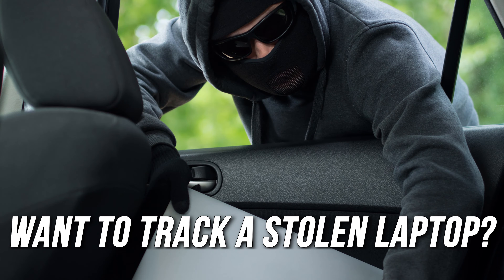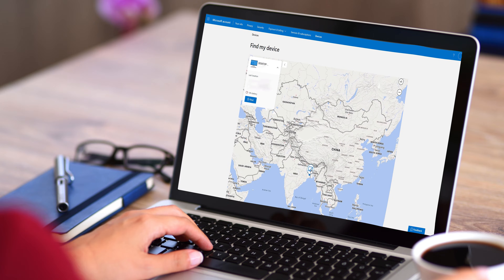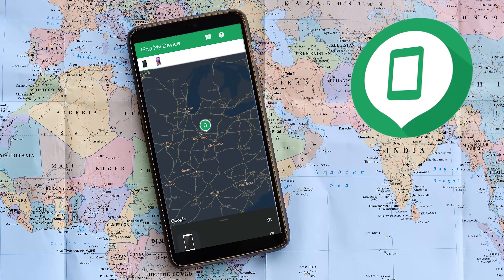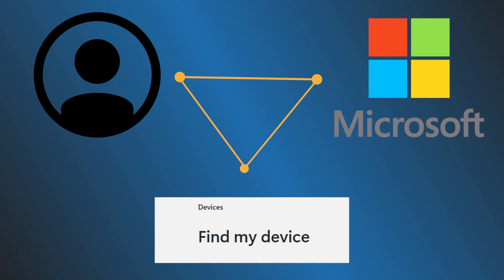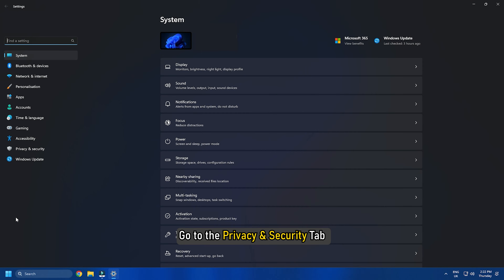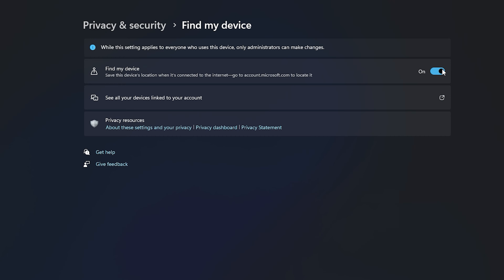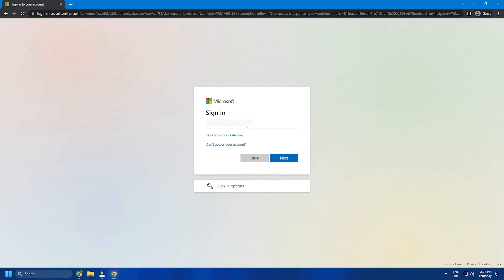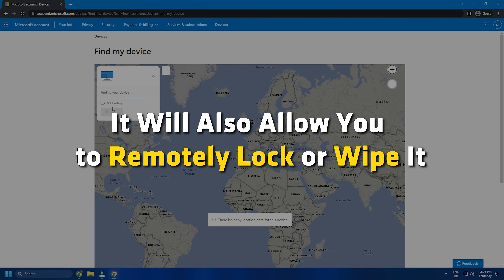How to track a stolen laptop; Enable Find My Device in Windows 11/10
How to find my computer? If you have this question, then this post will interest you. The advancement in technology has enabled users to keep track of or trace their devices anytime, anywhere.

Find my Device is one a feature introduced in Windows 11/10 that allows you to trace your device’s last known location. The feature is similar to the Mobile feature that permits users to configure their smartphones to enable them to find their device if it ever gets stolen or misplaced. Find My Device works in combination with a user’s Microsoft Account.

To turn on Find My Device in Windows 10:

1] Hit the Start button of your Windows 10

2] Select Settings from the options displayed

3] Click open the Update and Security category

4] Locate the ‘Find My Device’ option in the left section

5] On the right side toggle the Find My Device slider to ON